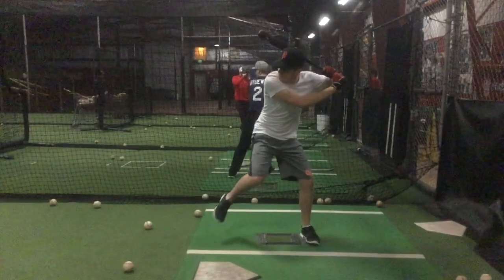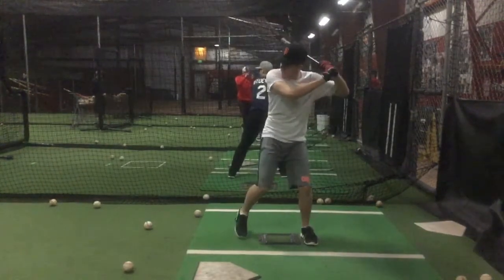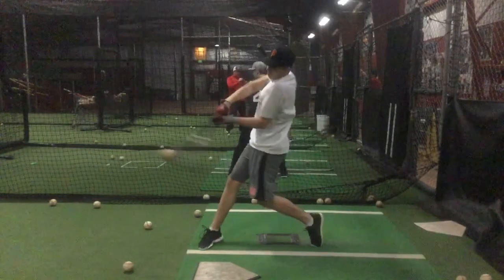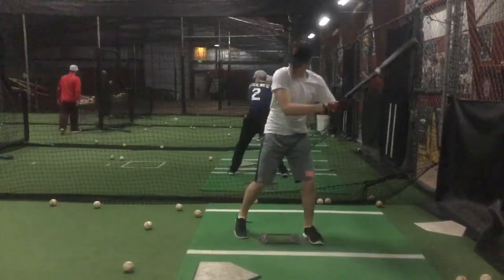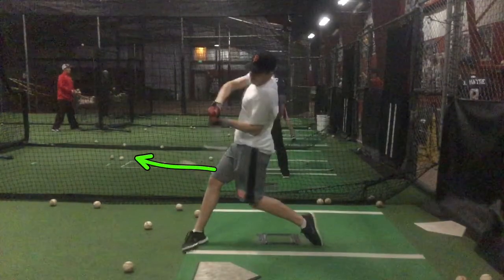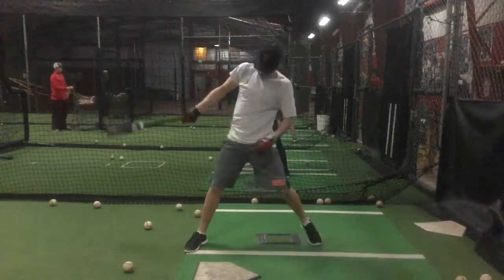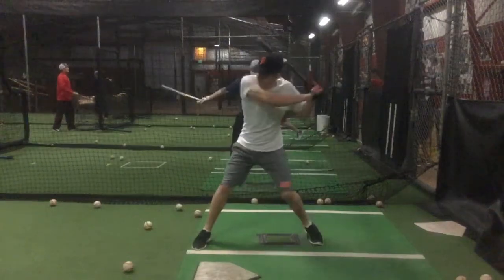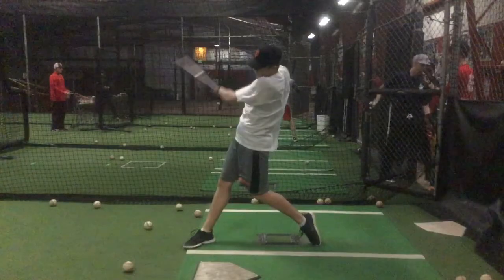Nationals video assessment 13